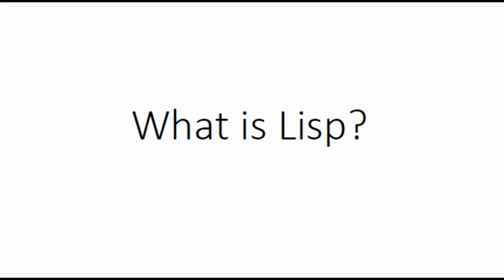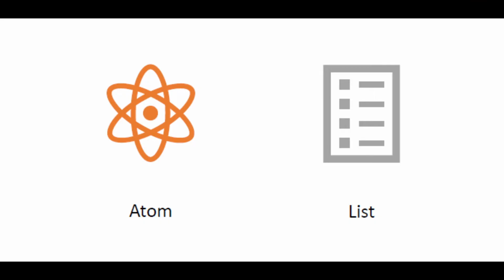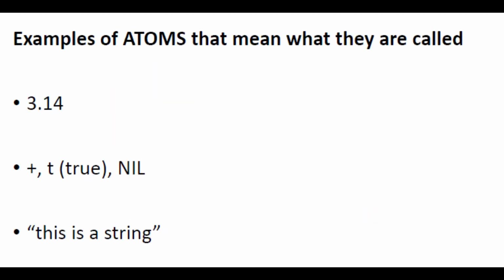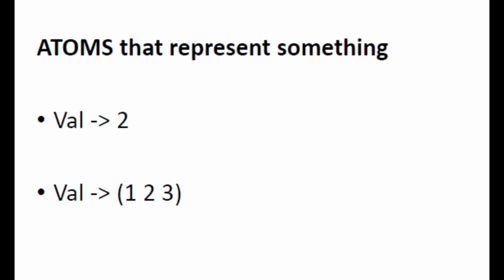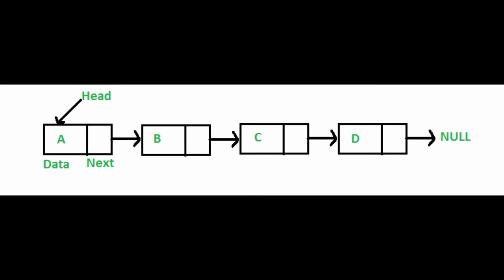Introduction to Lisp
Lisp

Created for the CS3162 Volunteer Assignment under the Erik Jonsson School of Engineering & Computer Science at the University of Texas at Dallas.
Edited with Windows 10 Video Editor.